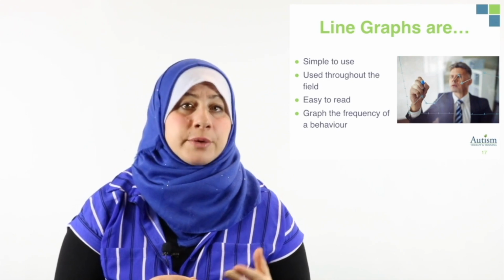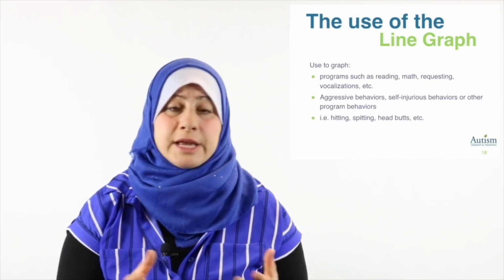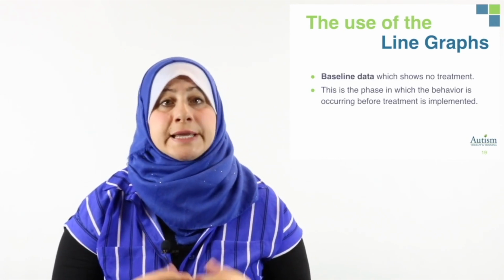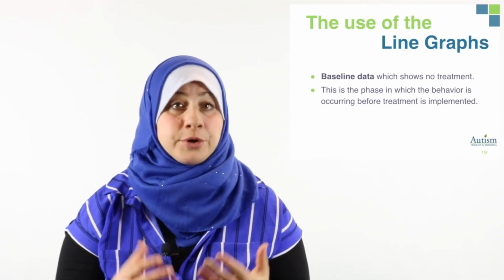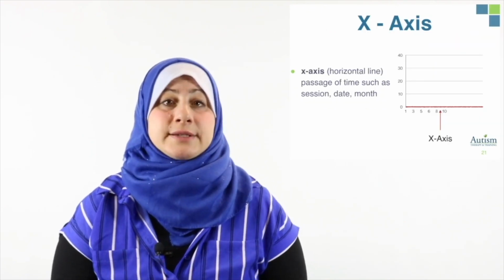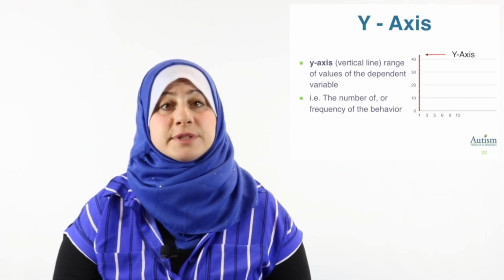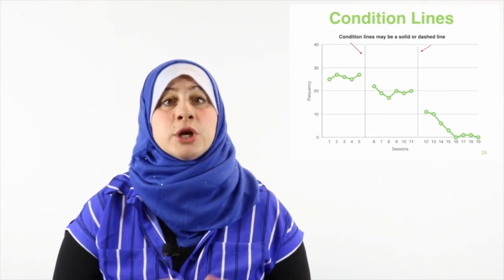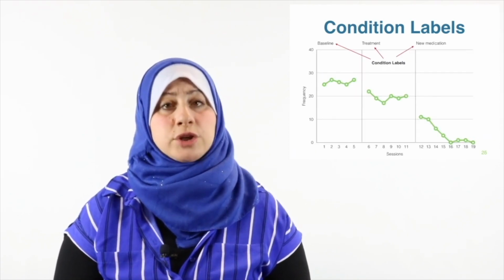Line graphs - BCBA and RBT exam help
Explaining line graphs, condition lines and other details to help you pass your exam.